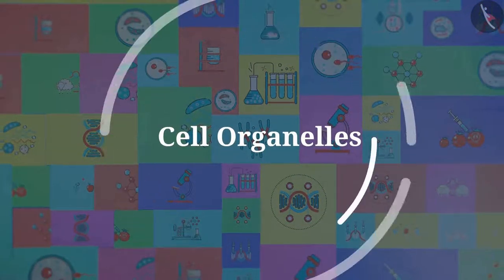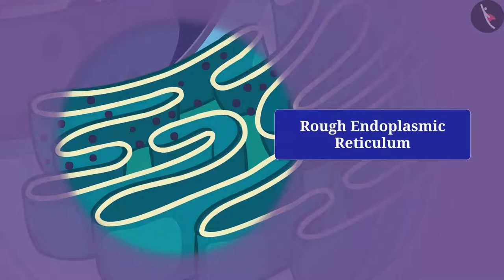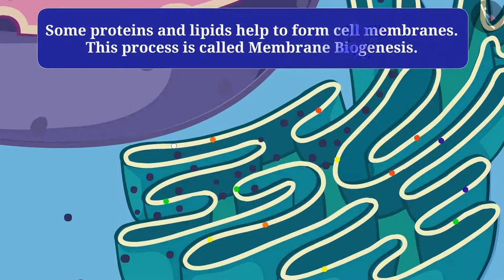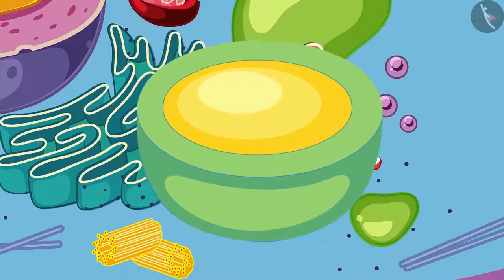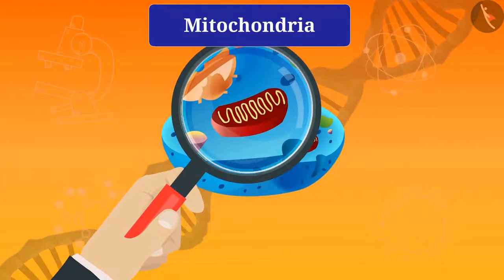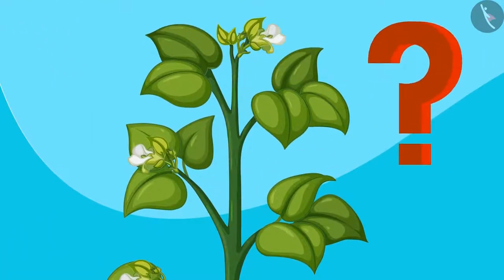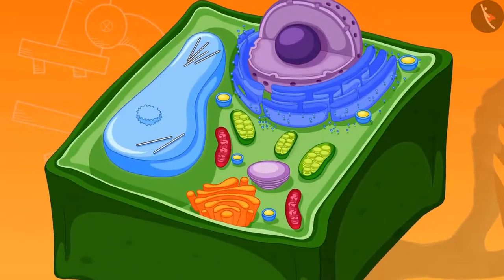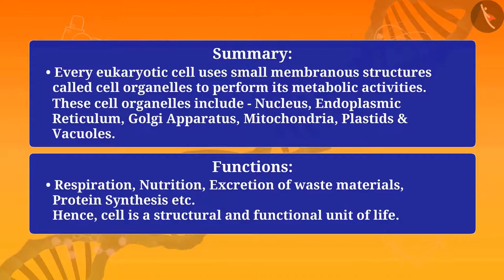Cell Organelles | Part 1/1 | English | Class 9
Class 9 | NCERT | Cell Organelles | Part 1/1 | English | Class 9 | The Fundamental Unit of Life | Cell and Tissues

In this video, we will study about The Fundamental Unit of Life.